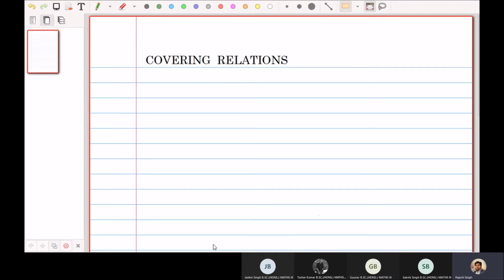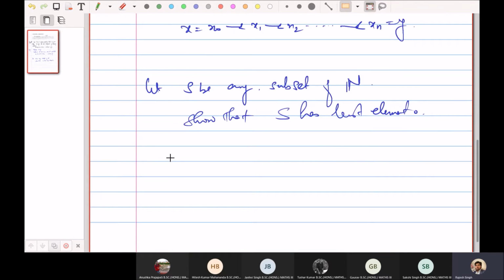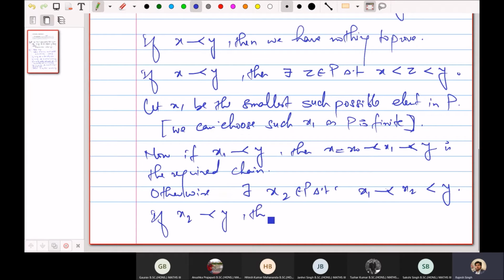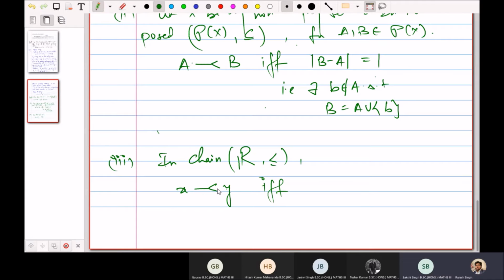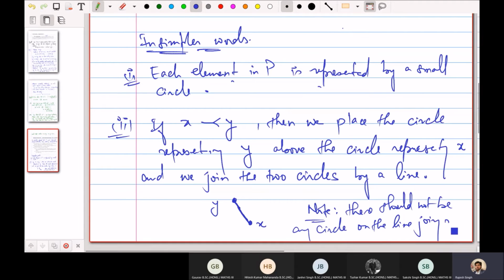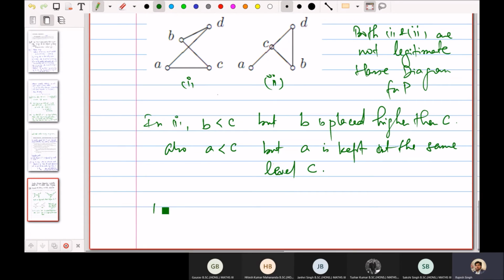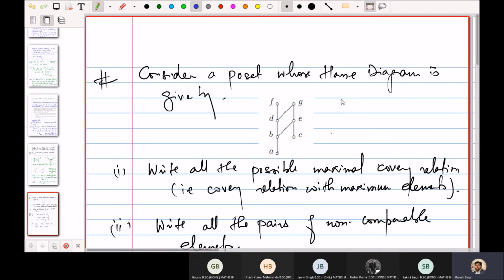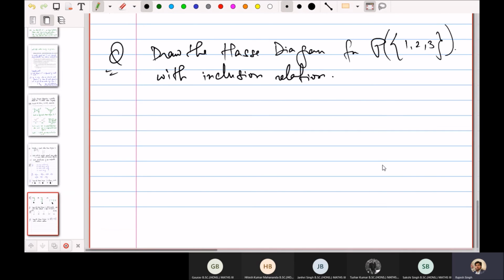LECTURE 5 | COVERING RELATIONS AND HASSE DIAGRAMS | PARTIALLY ORDERED SETS | DISCRETE MATHEMATICS